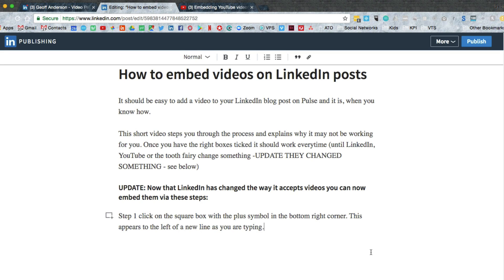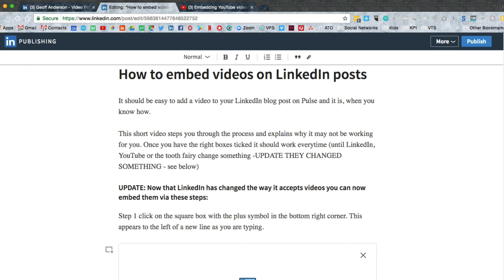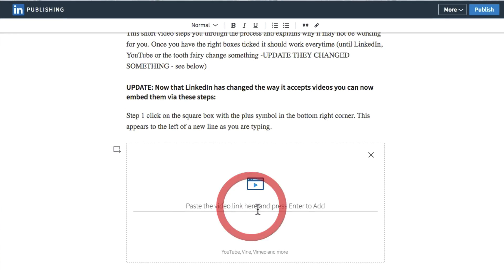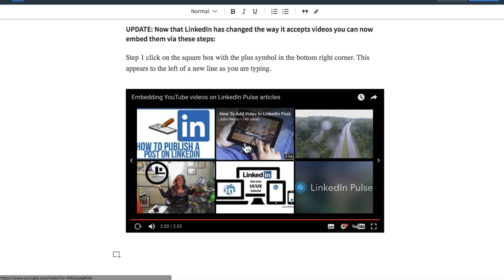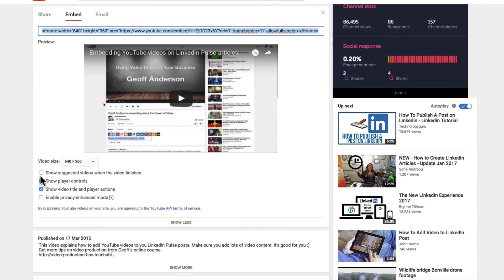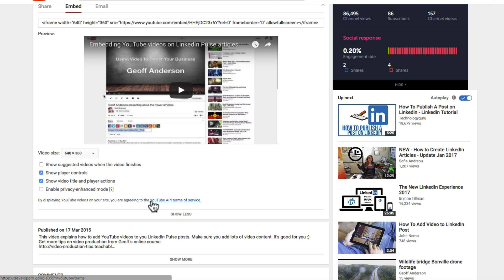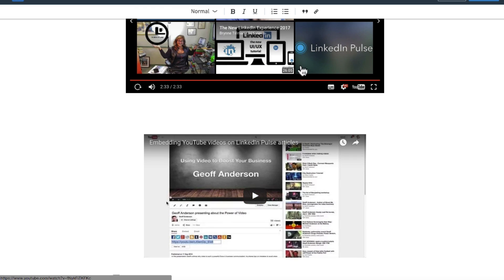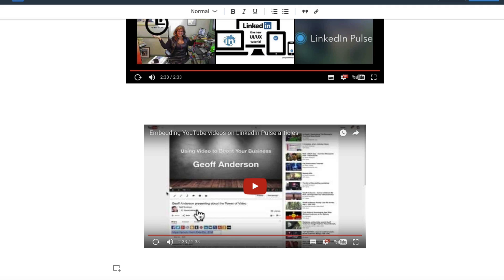How to embed Videos on LinkedIn posts